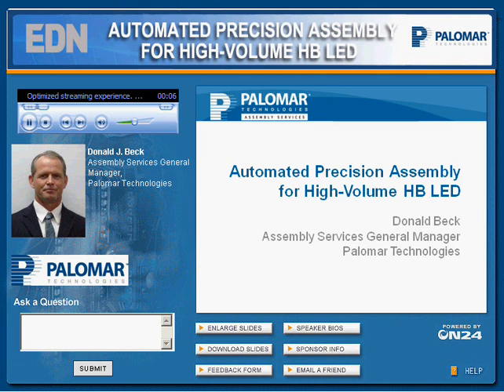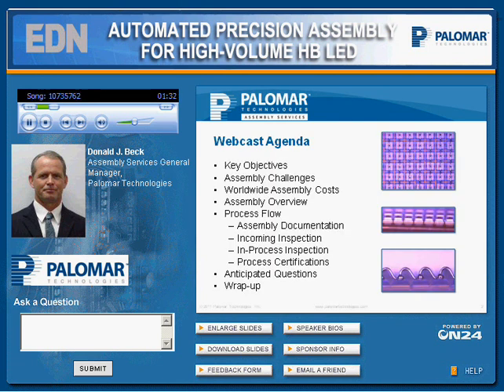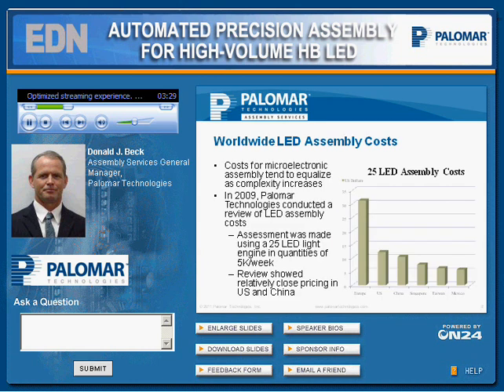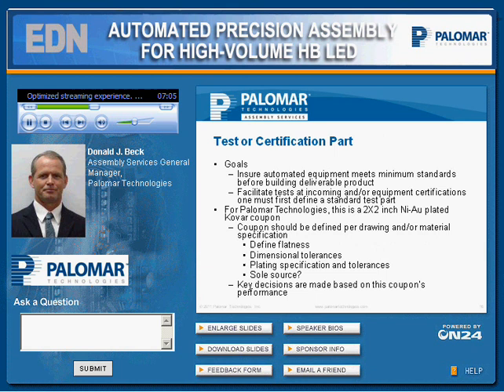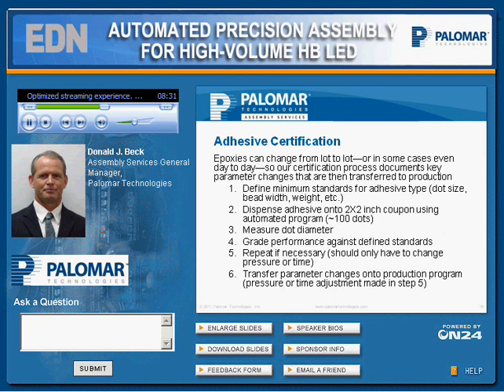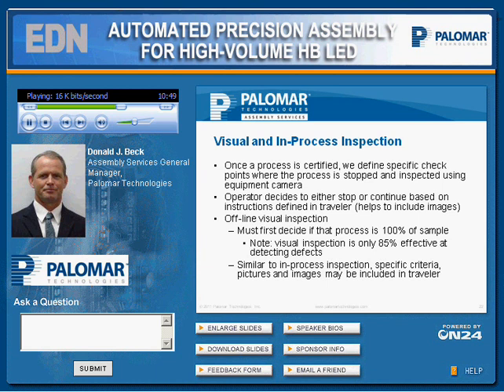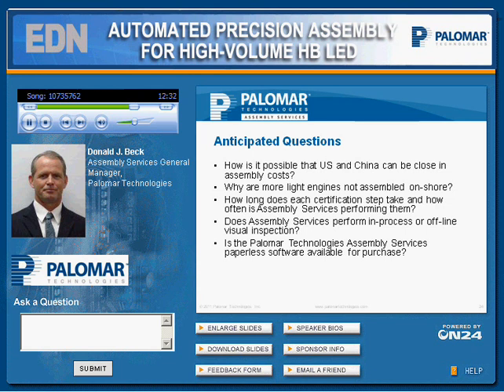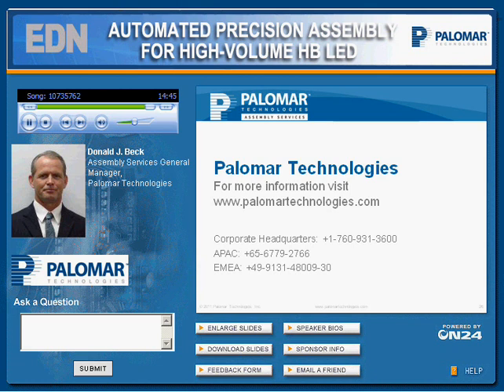WEBCAST: Automated Precision Assembly for High-Volume HB LEDs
Listen in as Palomar Technologies Assembly Services general manager, Don Beck, presents a process flow of high yield HB LED automated assembly, supported by equipment certification, product inspection and SPC data collection methods. Over the past five years, Mr. Beck has managed the development of several cutting edge microelectronic LED light modules, taking this new technology from prototype to high-volume production. The methods presented in this webinar have been formulated through extensive work in the high-reliability microelectronics industry and commercial production lines over the last three decades. To ensure product and time-to-market success in high-volume, high-reliability commercial HB LED production, specific methods to achieve throughput and quality are required. This webinar will cover the ultimate goal of an automated precision HB LED assembly—to blend the quality required to support high reliability with the speed needed to support high-volume commercial production.